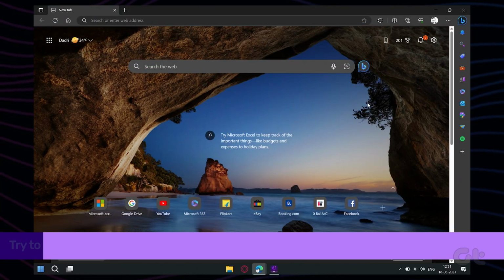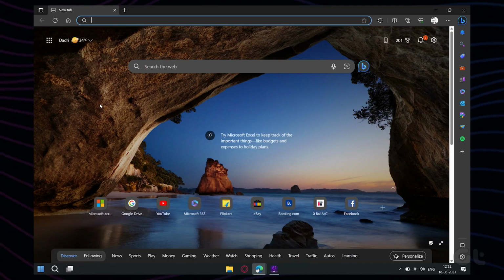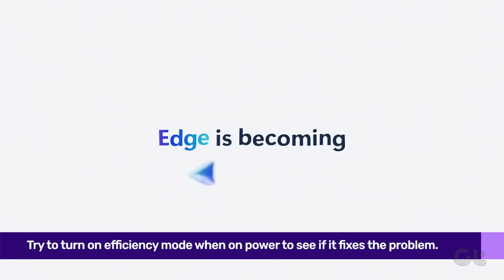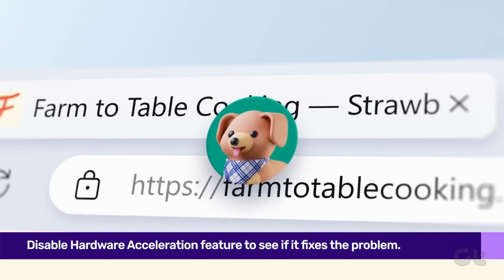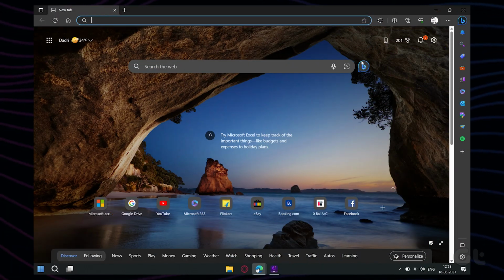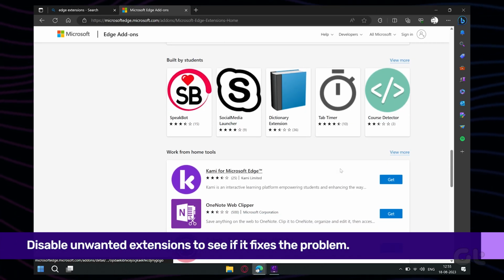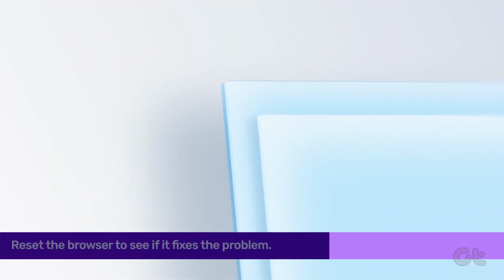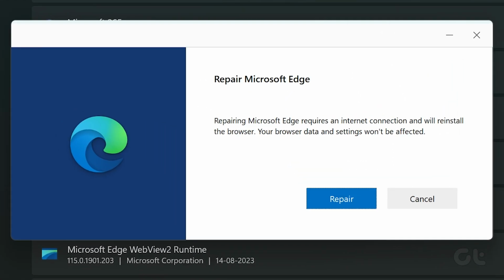How to Fix Microsoft Edge High Memory Usage on Windows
Although it's less resource-heavy than Google Chrome, Microsoft Edge does consume a lot of system resources to boost its performance. When this happens, Edge’s memory usage on Windows may shoot up, affecting the overall performance. If you've faced a similar issue on your Windows PC, here's how to fix that.